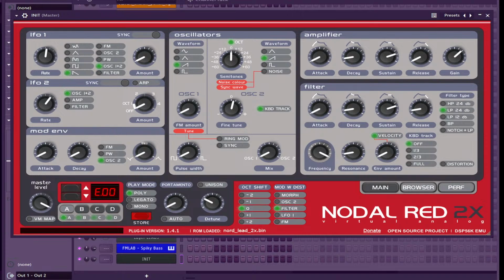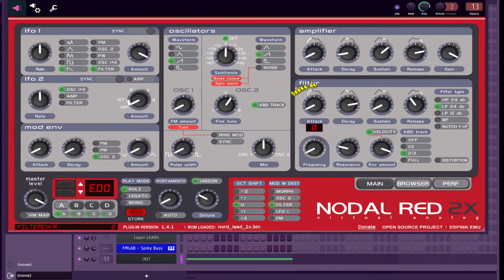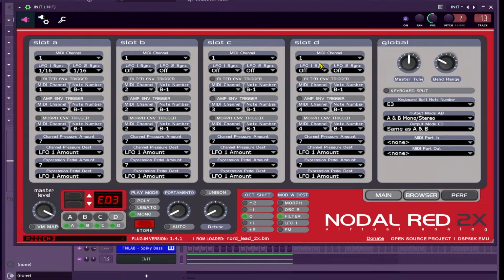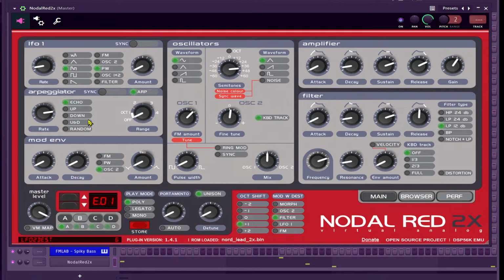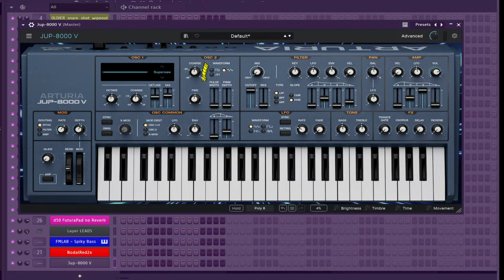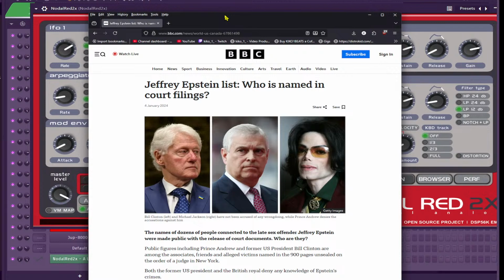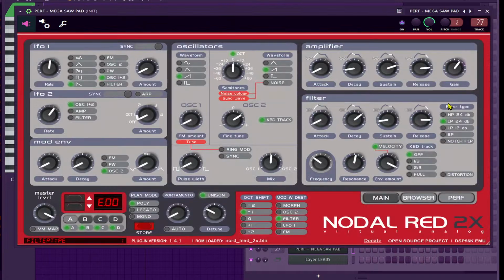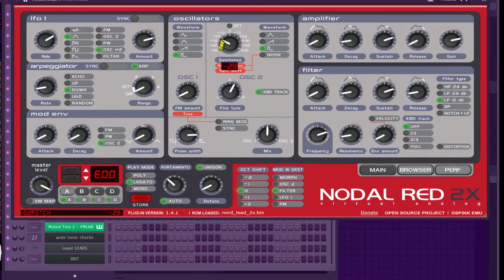My favorite hardware synth is a plugin (and it's free)